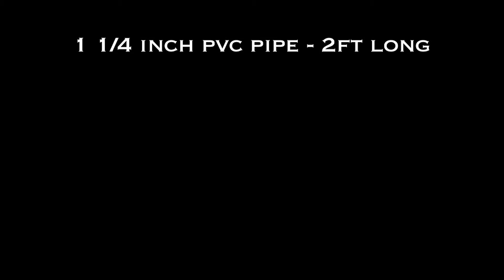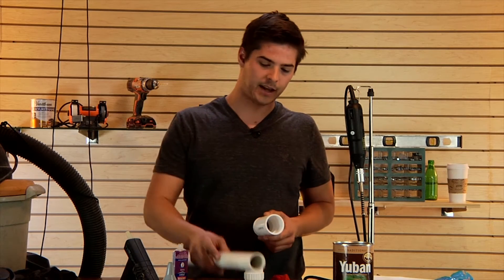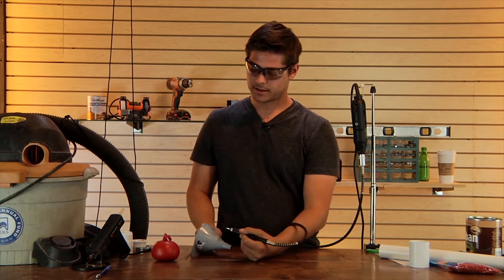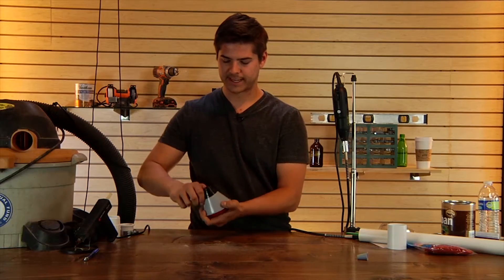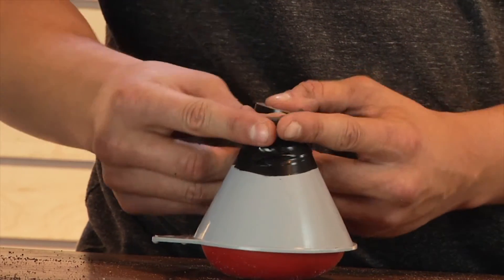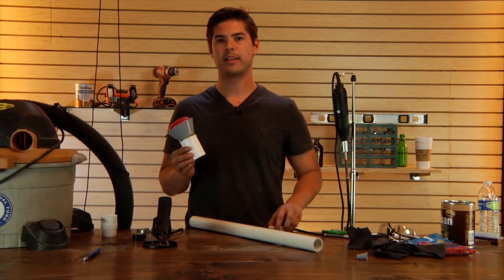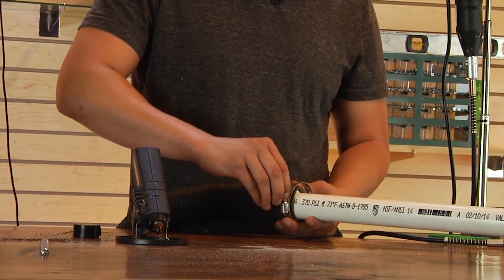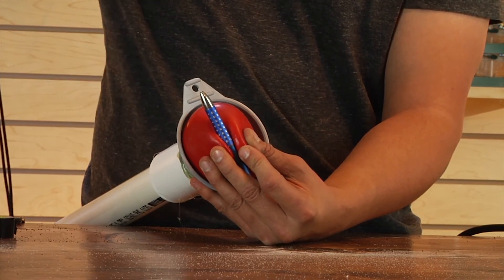How To Make Vacuum Gripper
Wanna get social with us? Follow us on